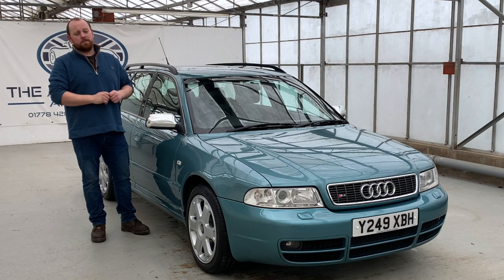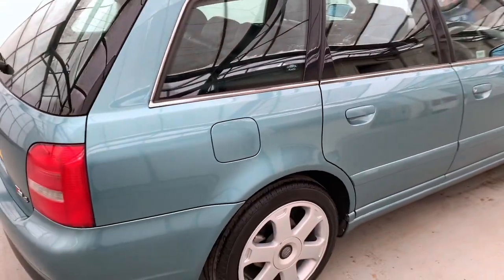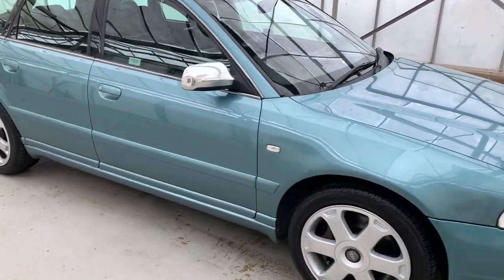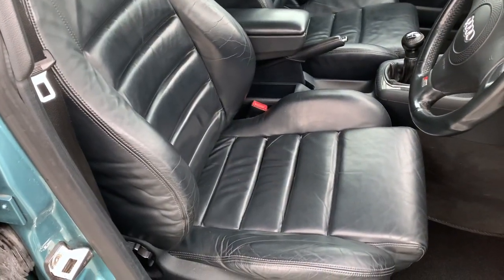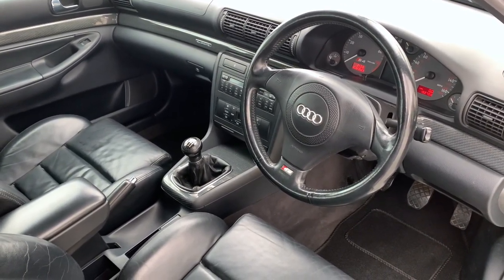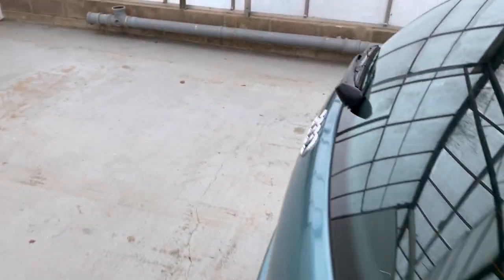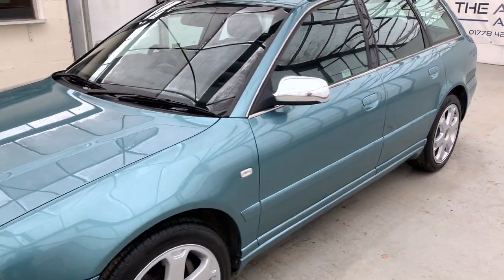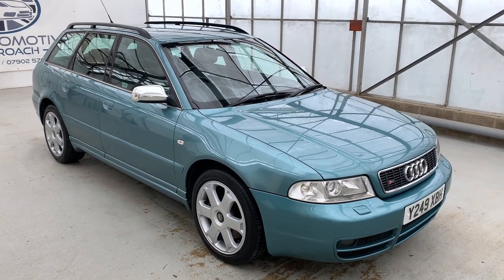2001 Audi S4 B5 Avant | Walk around Video tour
Check out our quick walk around video tour of this awesome 2001 Audi S4 B5 Avant with 182,000 miles on the clock and only 4 previous owners with the 3rd owner keeping this for just under 16 years! It's got a nice stack of paper work with invoices and old MOT's.

Whilst in our care we've replaced the all important timing belt and water pump, given it a service, refurbished the alloys, replaced all discs and pads, given it a fresh MOT with no advisories along with a full 102 point independent mechanical inspection, meaning you can drive away confidently in your new car.

It goes without saying how rare these cars are, especially in this jasper green colour. It's also completely stock, no modifications what so ever, very hard to come by these days.

The 2.7 twin turbo V6 petrol engine is a real treat, plenty of power and torque and makes a fantastic noise, and very engaging being mated to a 6 speed manual gearbox. The quattro chassis handles the road extremely well and sits on 4 matching Pirelli tyres to really grip the tarmac.

Inside you'll find full leather seats that are in excellent condition for the age and mileage, a 6 cd changer, AM/FM radio, cassette player, aircon and much more.